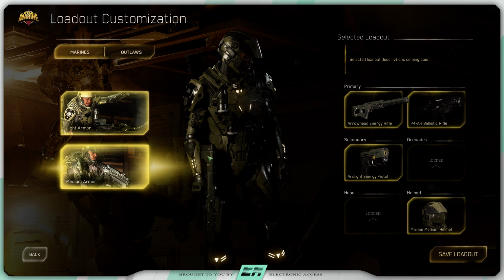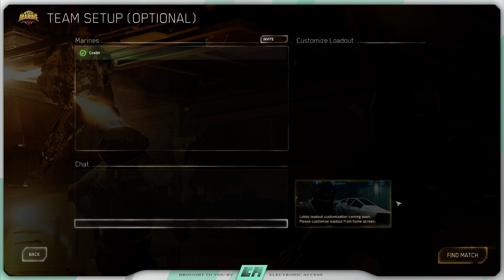Star Citizen: Star Marine Quick Look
The FPS portion of Star Citizen has finally been released, or at least a hollow version of it.